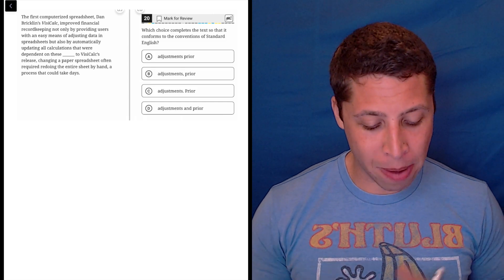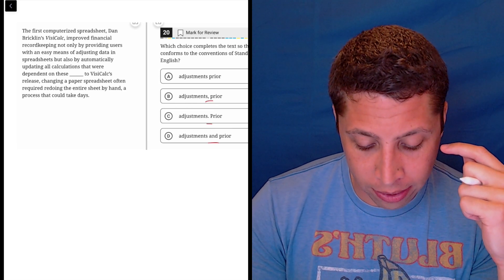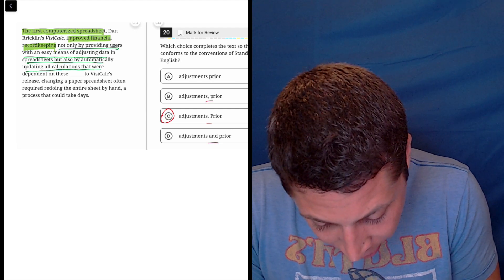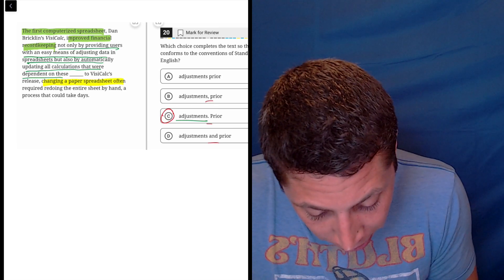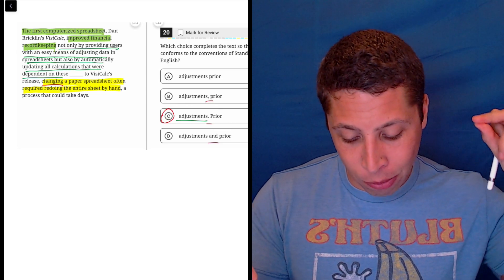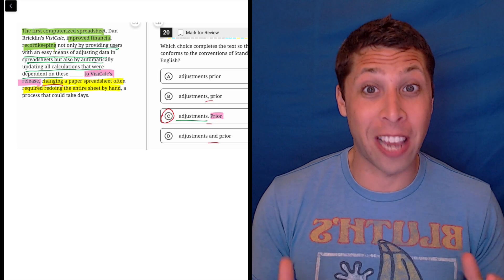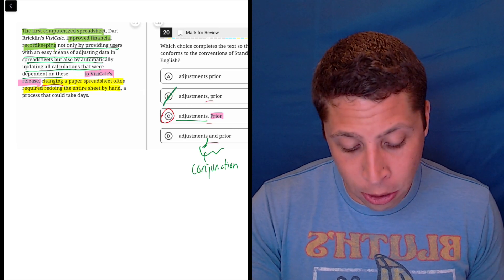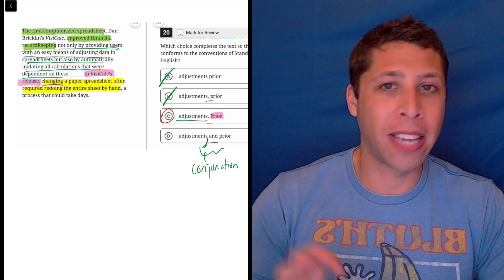Digital SAT 3, Reading Module 1, Question 20 (grammar)